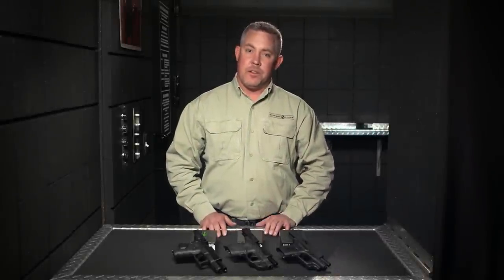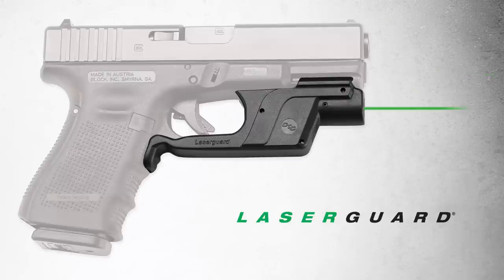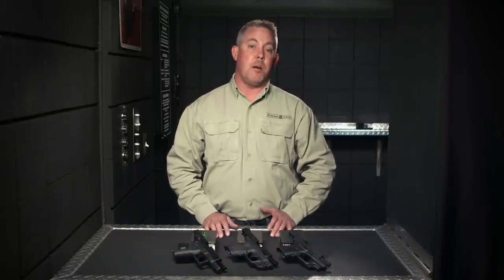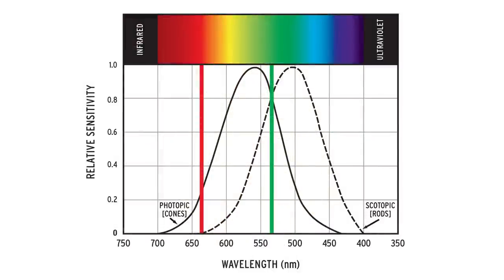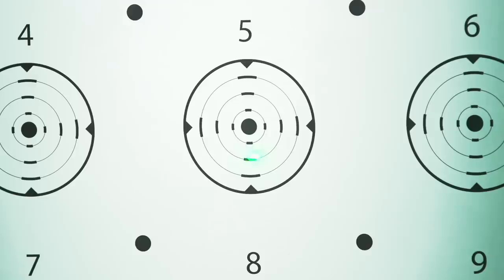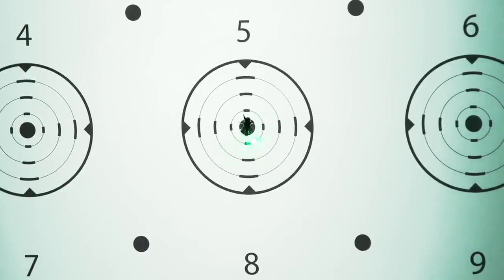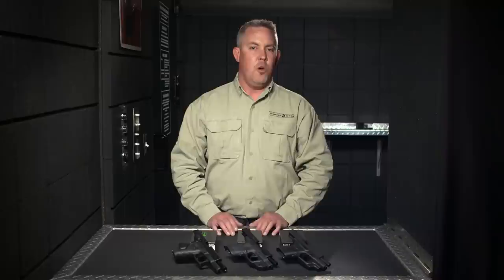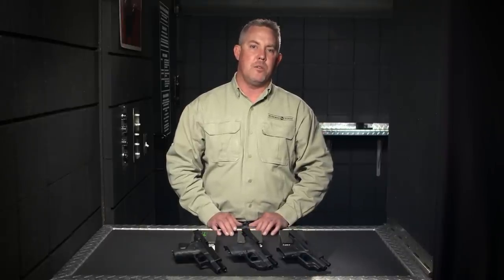About Green Laser Sights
This video discusses and demonstrates the advantages of Crimson Trace® green laser sights, and the comparison of red lasers to green lasers.

Green or red? Both have their value for shooters, but ultimately, selecting a laser color is all about personal preference. The human eye has evolved to see the color green better than any other color in the light spectrum. This is why a green laser appears brighter in ambient light - such as bright sunlight - conditions than a red laser.

Crimson Trace's green laser sights operate at 532nm, and red laser sights operate at 620-670nm. Both green and red lasers are Class 3R lasers and emit at the same peak power output - 5wW - which is the maximum allowed by federal law. Both laser colors produce a beam size of an approximately 0.5" circle at 50'. All Crimson Trace laser sights comply with 21 CFR 1040.10.